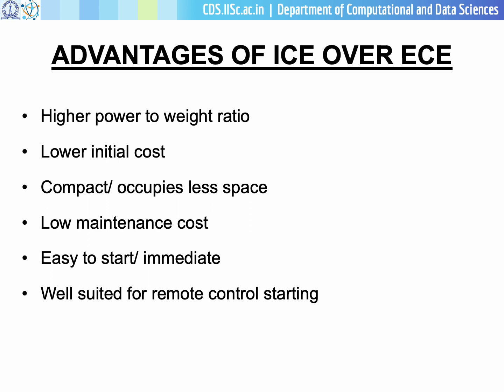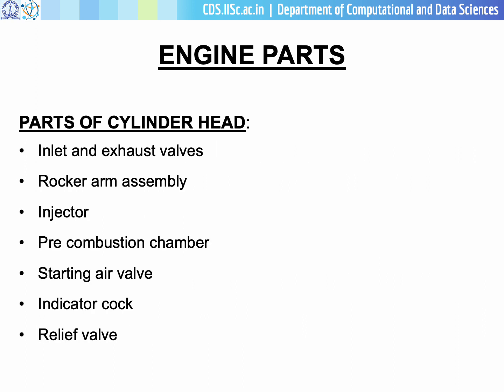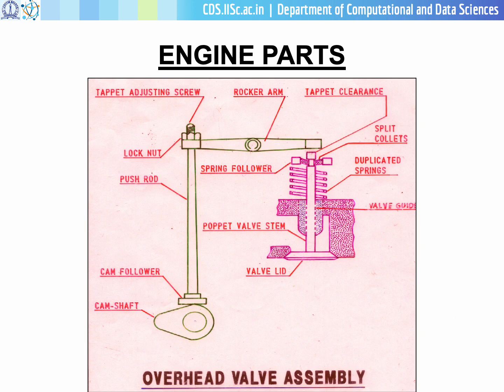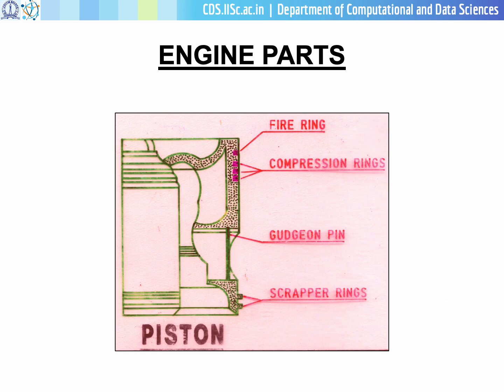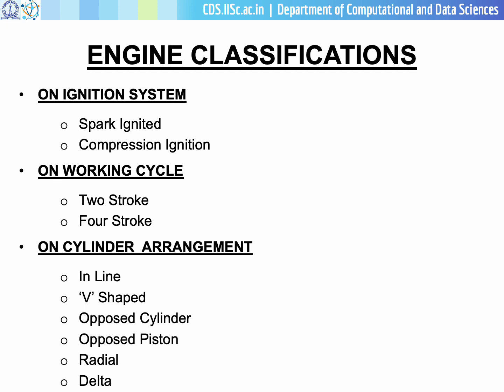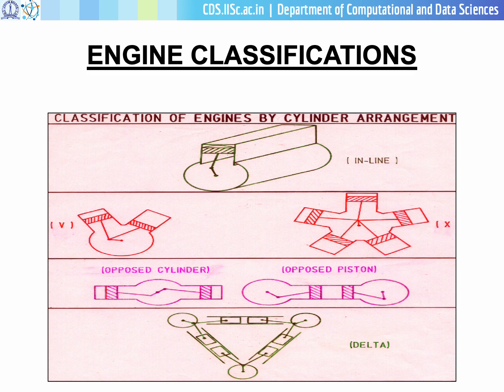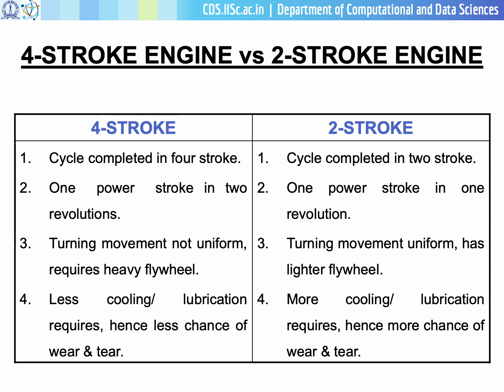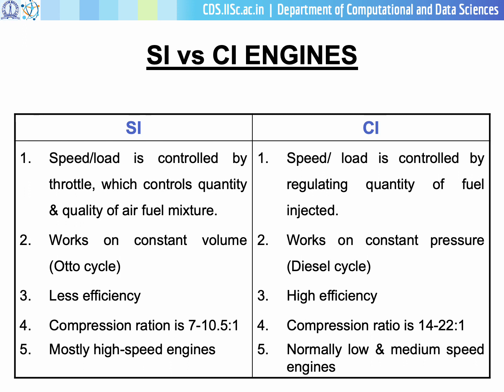ICE Lecture for DS200 Assignment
A lecture on the basics of Internal Combustion Engines.